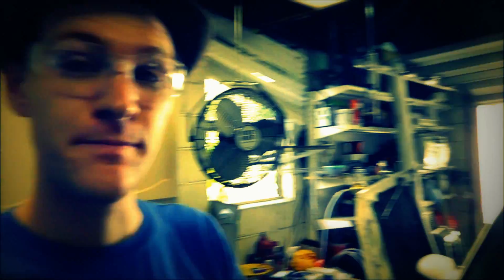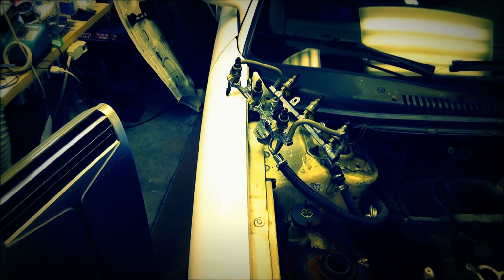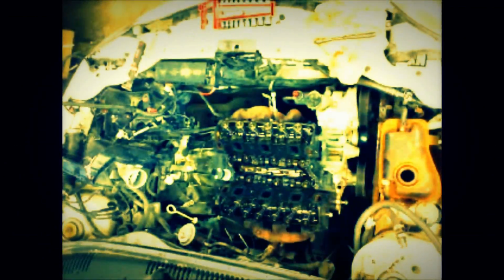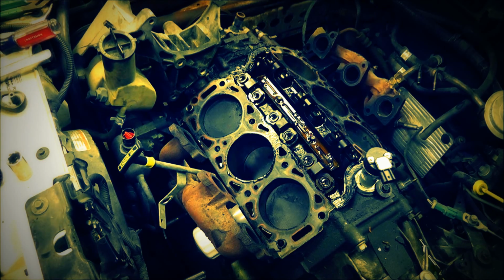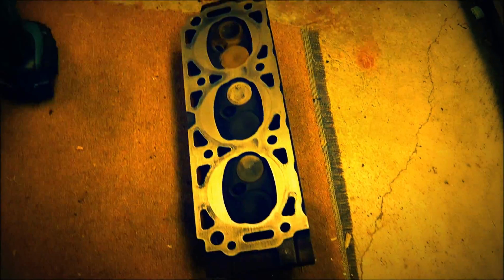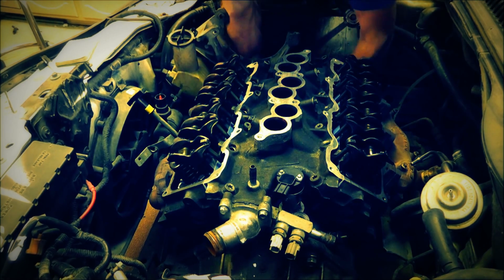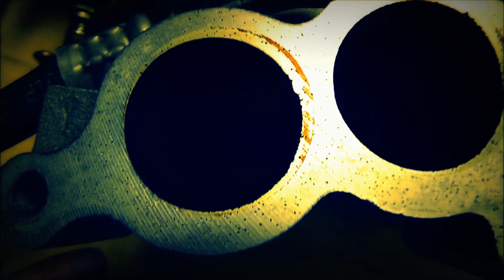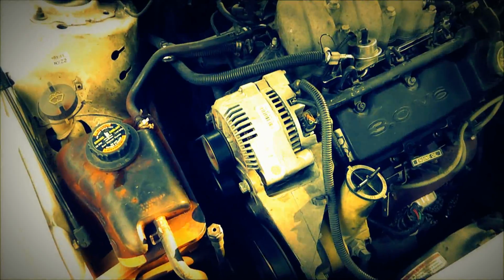Replacing Head Gaskets On A Ford Taurus 3.0L V6 OHV Engine. With Time Lapse. RWGresearch.com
Forza Horizon 2 | 16 New Cars Revealed!
BeamNG Drive Best Crashes Compilation 2014 [NEW][All New
TFL's Top Ten Best New Cars from the 2014 Detroit Auto Show
North American International Auto Show (Recurring Event), Top Ten Best New Cars, BMW M4, Chevy Corvette ZO6,
 review, reviewed, 2015 GMC Yukon, Test, Drive, Reviews, new, SUV, Automobile